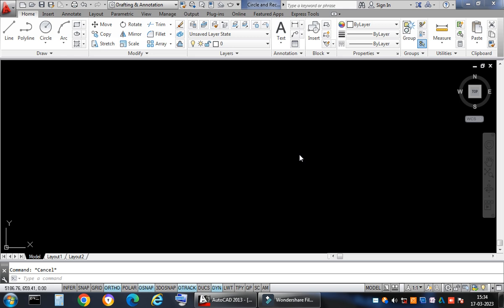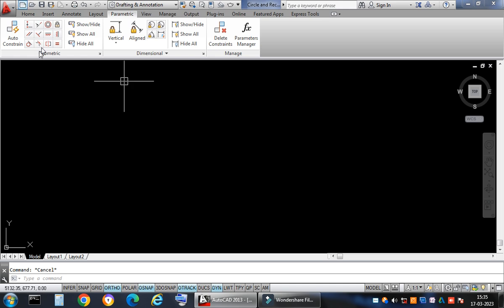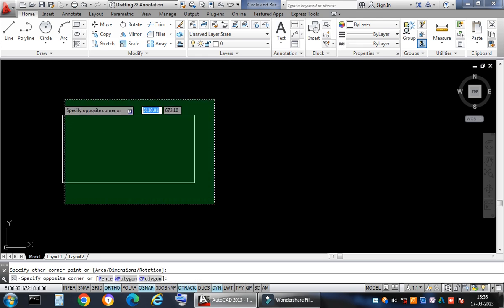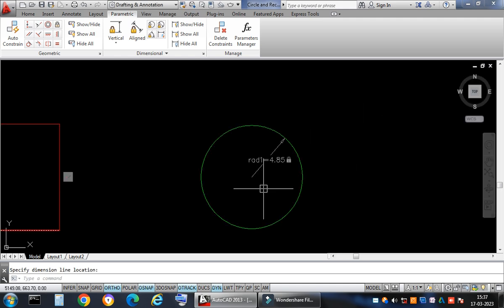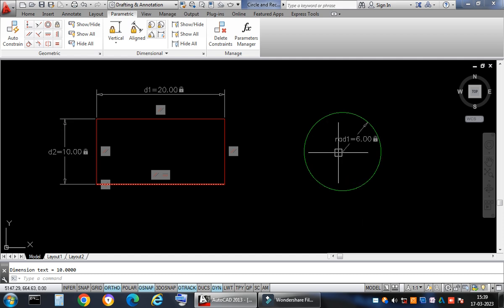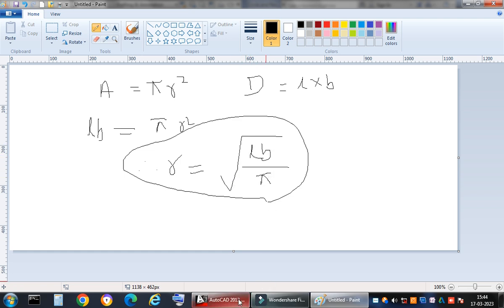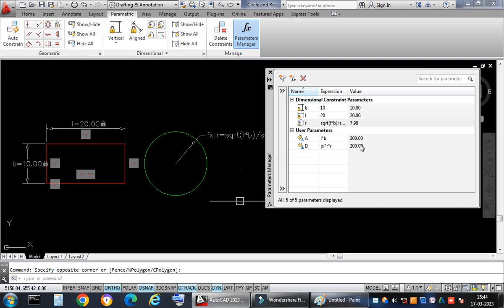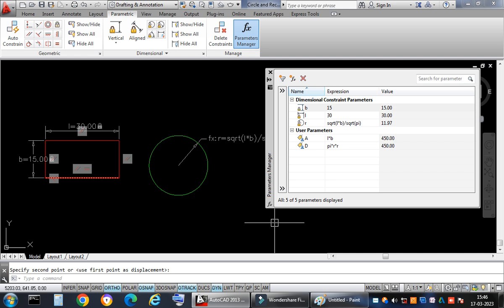How to Equalize the Areas of a Rectangle and Circle using Parameters Manager in AUTOCAD?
Hi, Friends and Students, in this video you will get to know how to actually equalize the areas of 2D geometrical figures in AutoCad, here just to explain the concept in a simple way I have taken the example of a Rectangle and Circle.